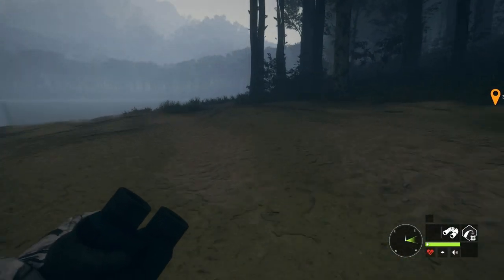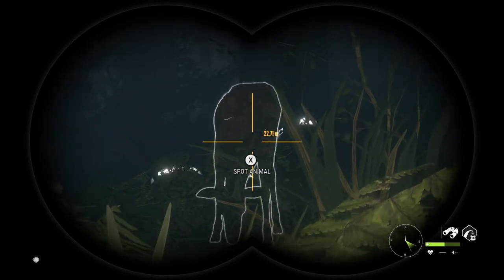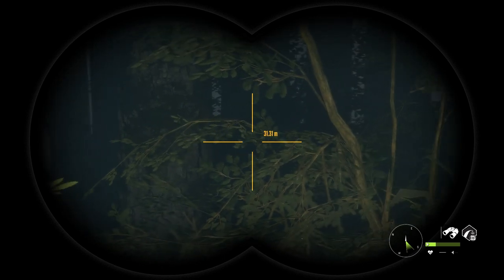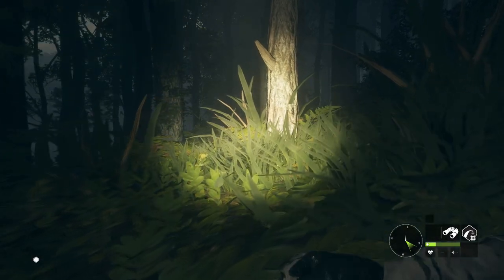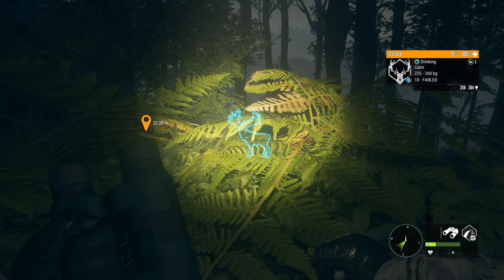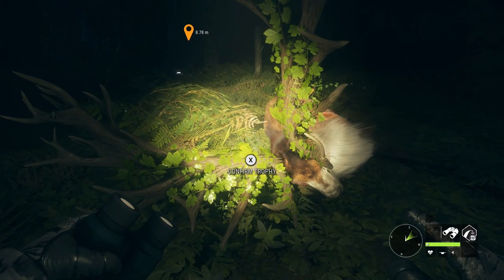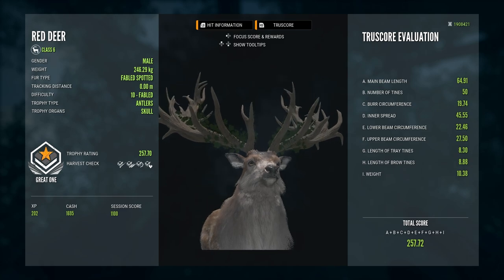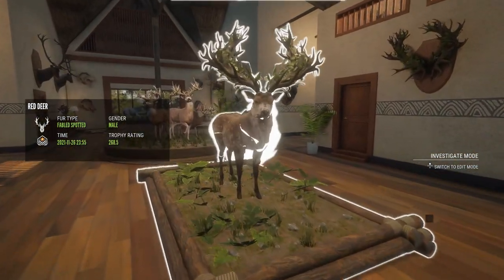TAKING A GREAT ONE RED DEER AT NIGHTFALL WITH THE BOW ON TE AWAROA! 15 METER BOW SHOT- UP CLOSE!